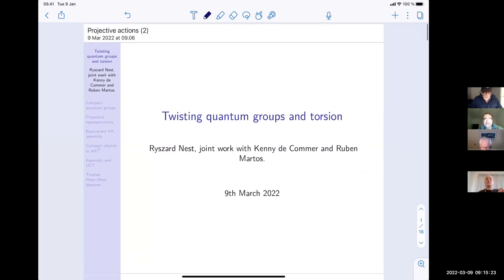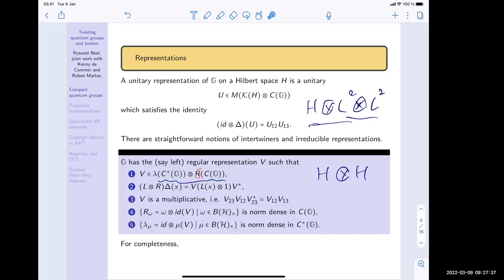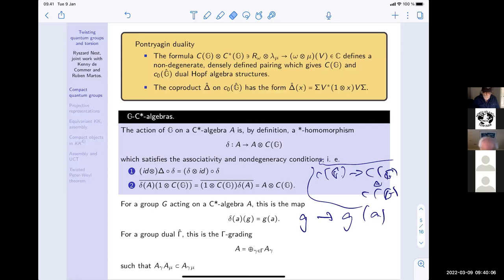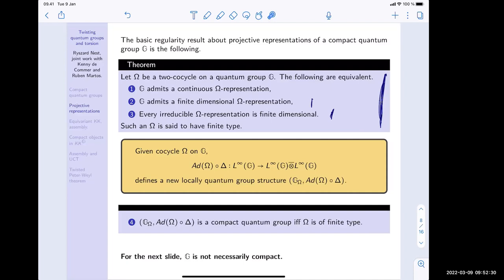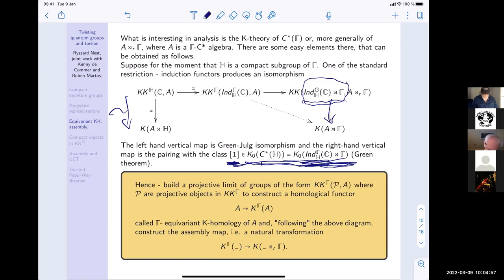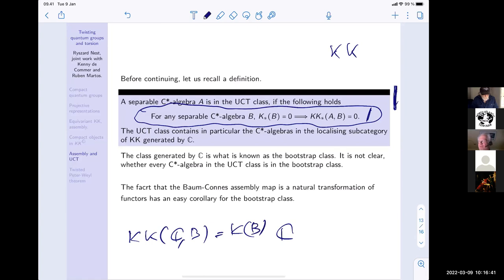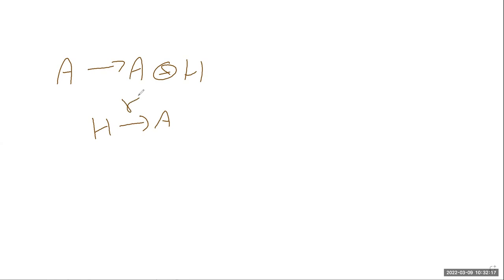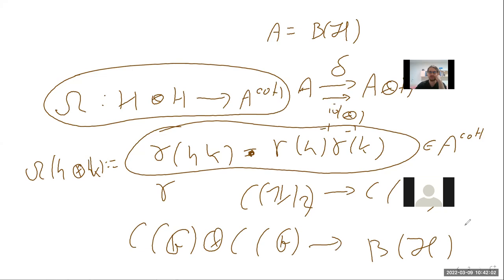PROJECTIVE REPRESENTATION THEORY FOR COMPACT QUANTUM GROUPS AND THE BAUM-CONNES ASSEMBLY MAP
RYSZARD NEST (Københavns Universitet)